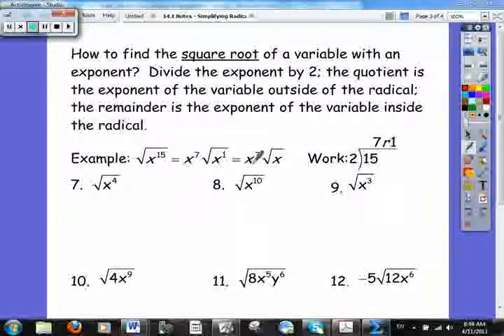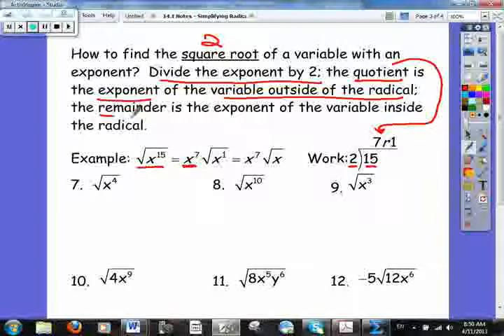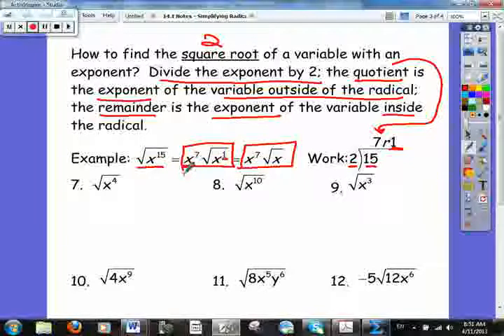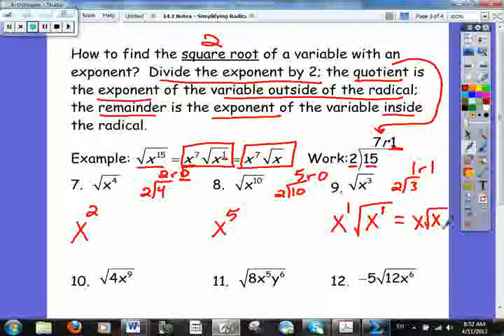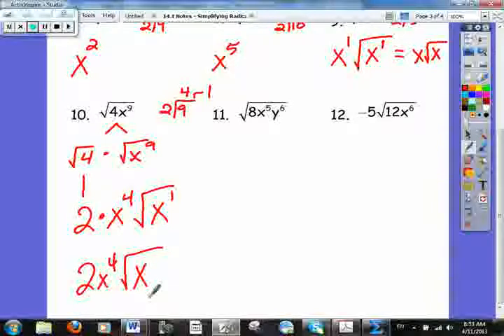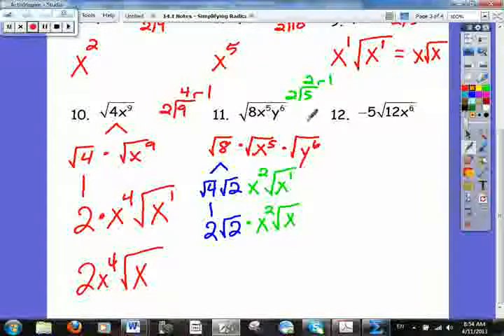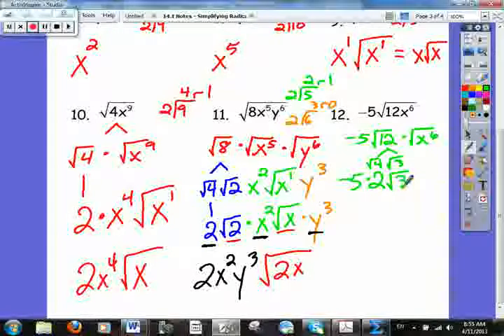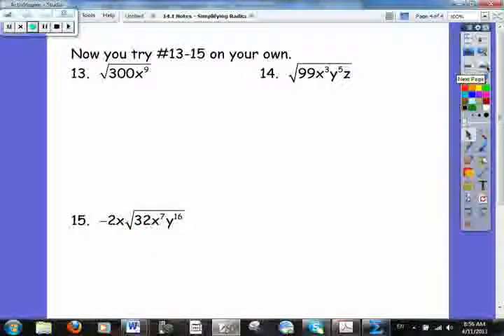VN 141 Part 2 mpeg4